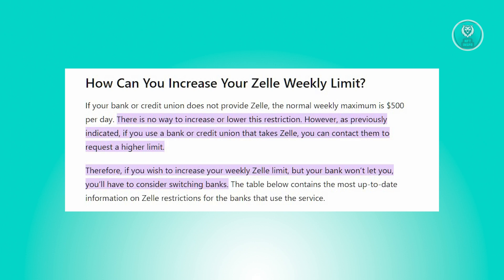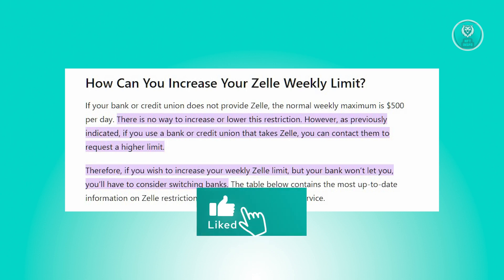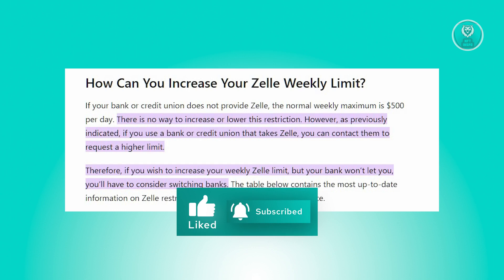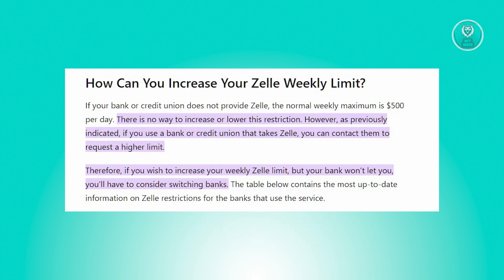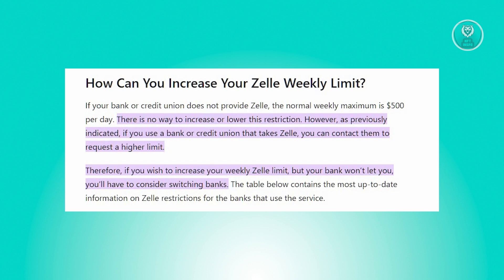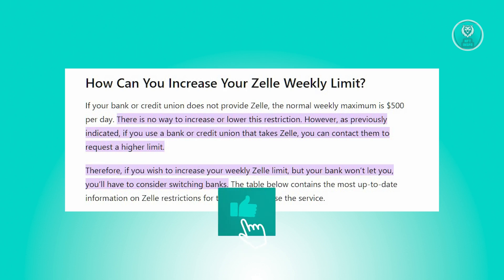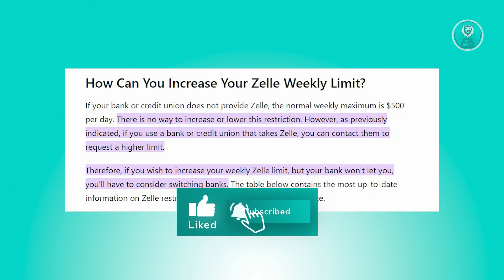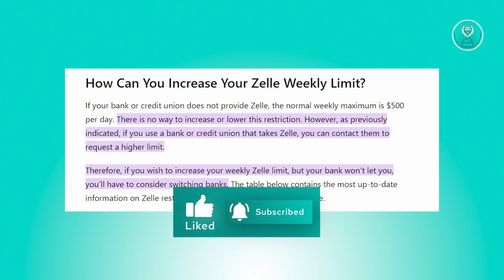How To Increase Zelle Limit (2025)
If you want to be able to increase your Zelle limit, this video will be perfect for you!